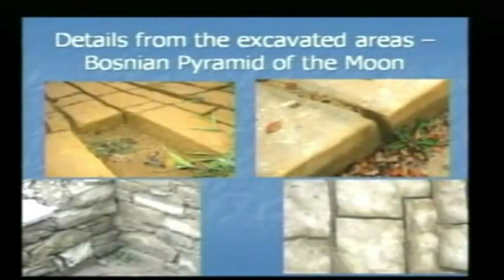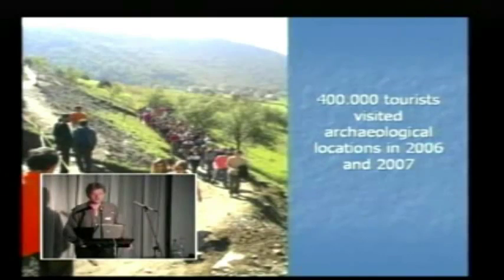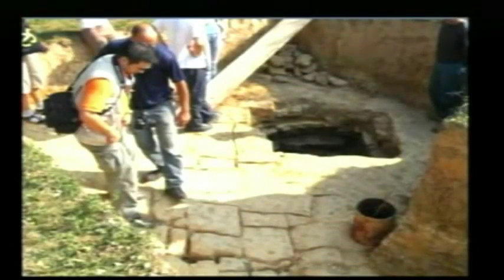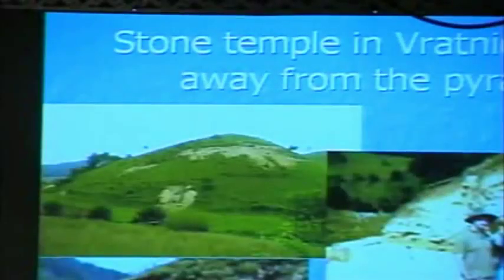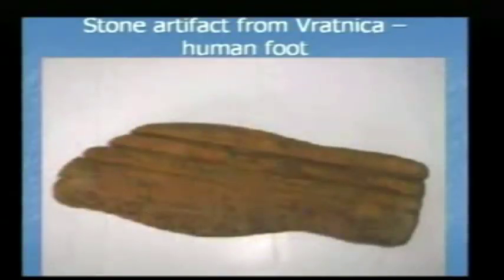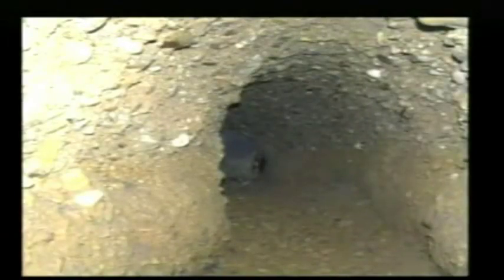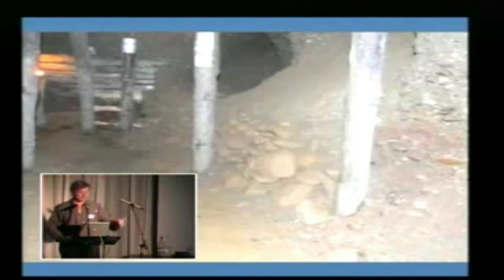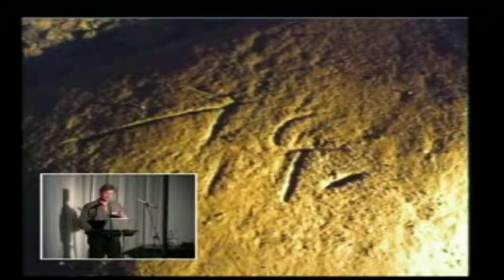The Bosnian Pyramids 3 of 4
Pyramids once brought to mind ancient Egypt but possible locations have been discovered in Bosnia, China and recently a very ancient site in Indonesia.  Do these offer evidence of a ancient global civilization as described by the Vedas and other ancient texts?